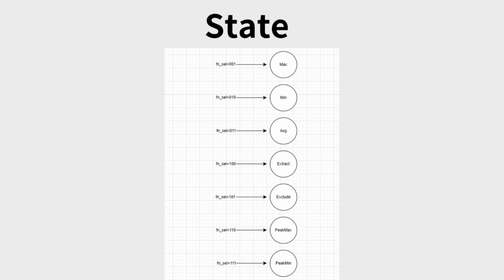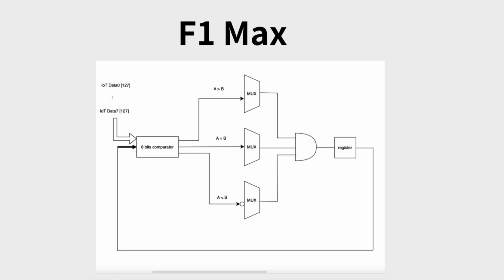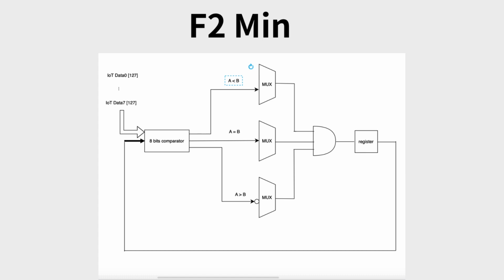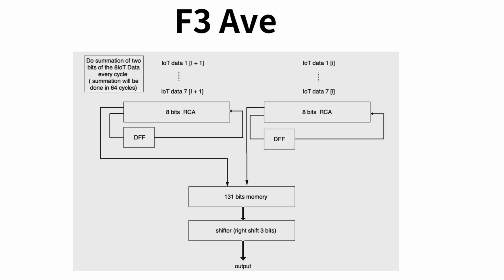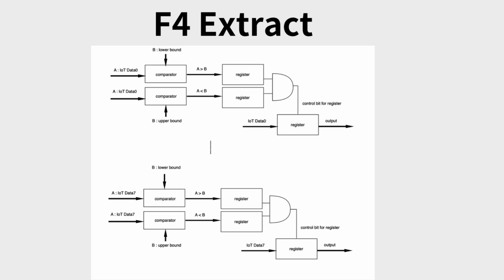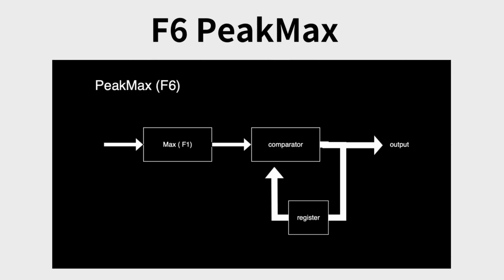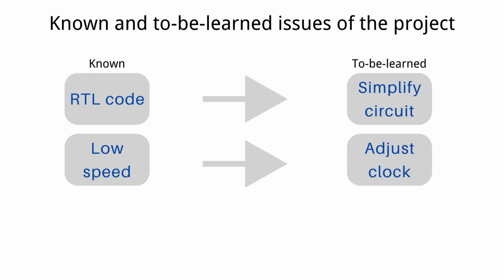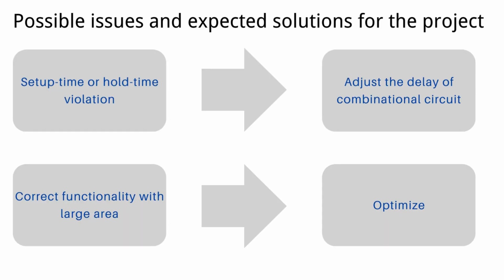Practical Degital Design System Comcept Presentation 麥當勞